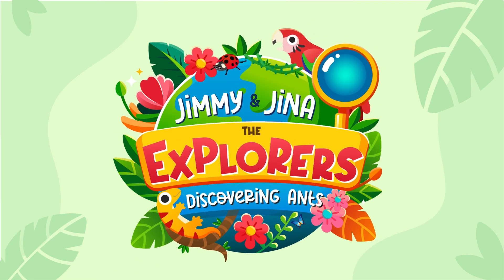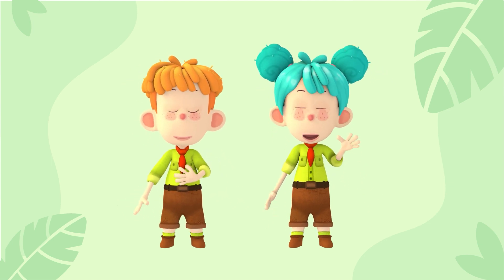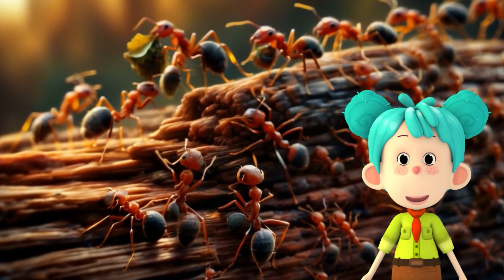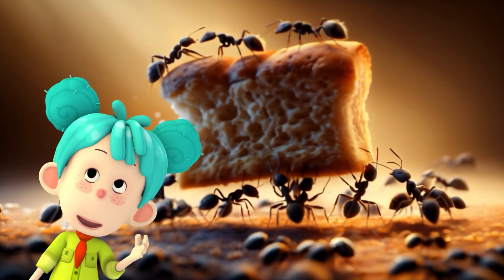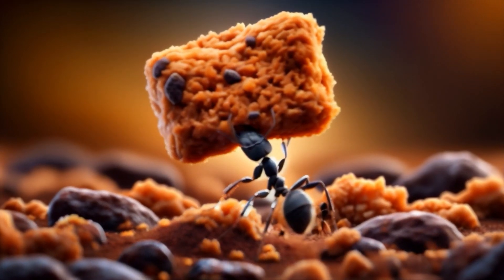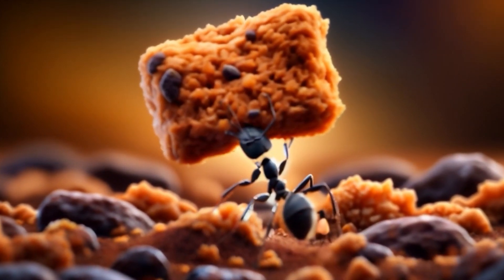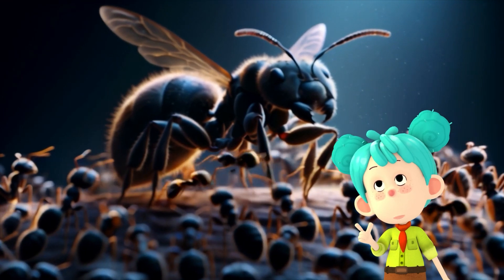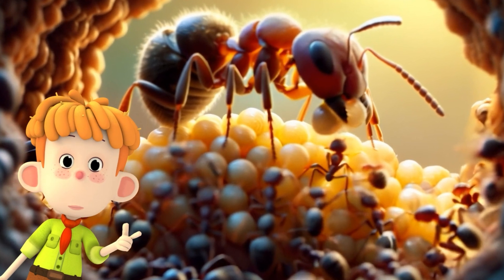Jimmy & Jina The Explorers | Discovering Ants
Join Jimmy and Jina on an enthralling journey into the world of ants! 🐜🌍 In this educational video, we dive deep into the fascinating nature of ants and uncover their secrets. Perfect for kids, this adventure is packed with fun facts and exciting discoveries that help young minds appreciate the intricate lives of these tiny creatures. From their social structure to the incredible ways they build their homes, Jimmy and Jina make learning about nature entertaining and engaging.